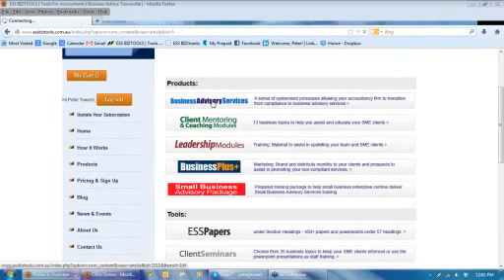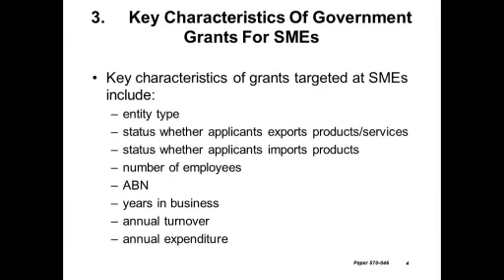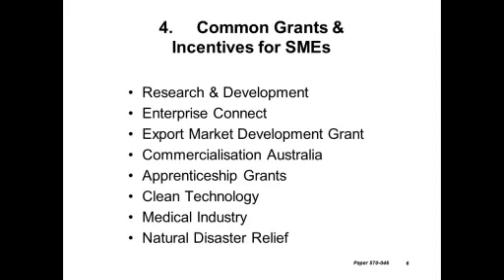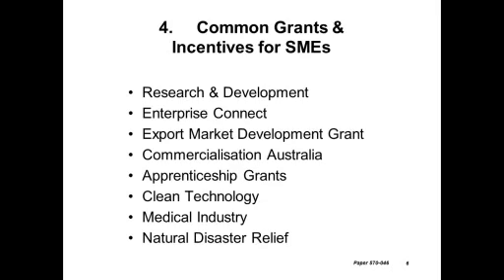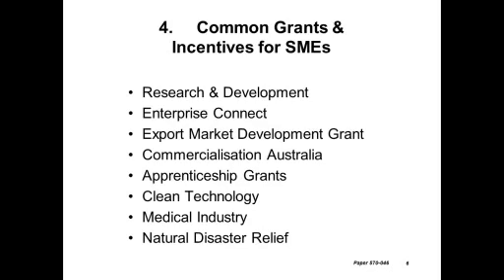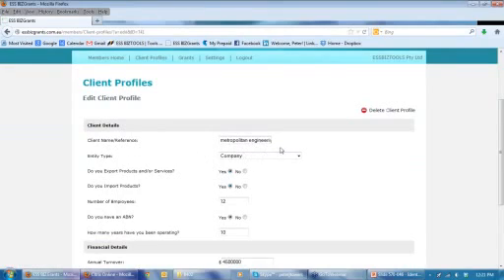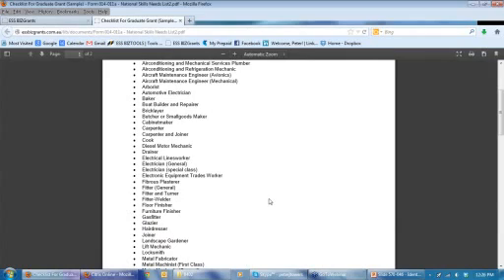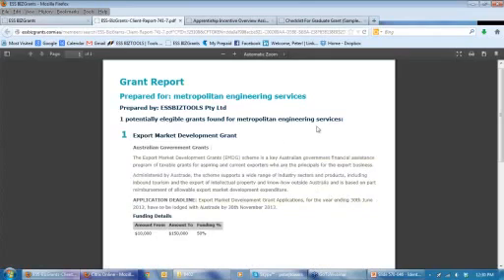Government Grants for SMEs Webinar 15 July 2013 12pm AEST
An informative webinar on one of ESS BIZTOOLS' Business Advisory Services modules - Government Grants for SMEs.